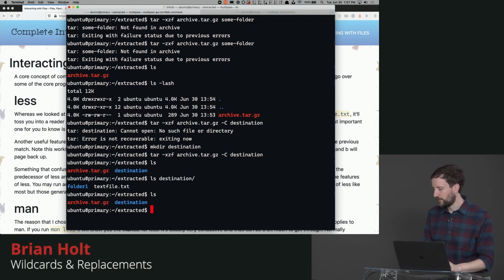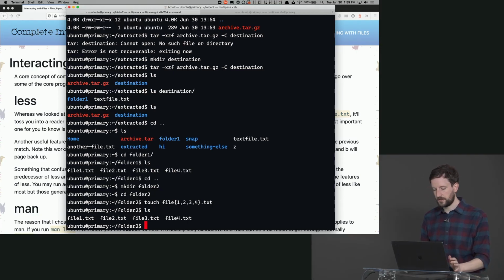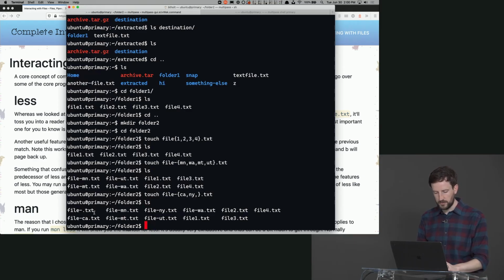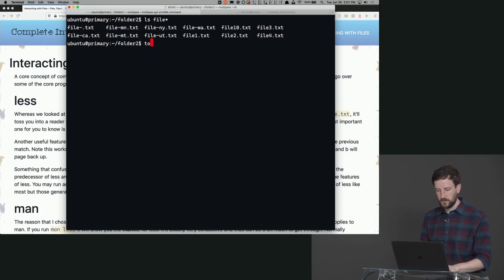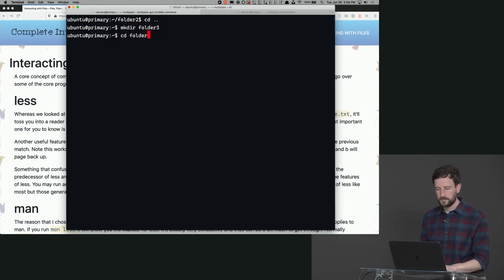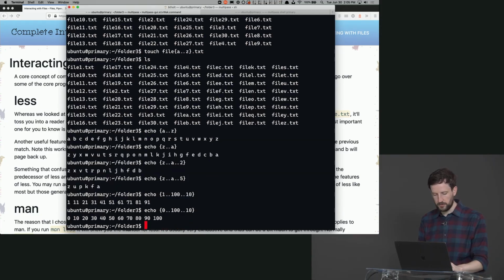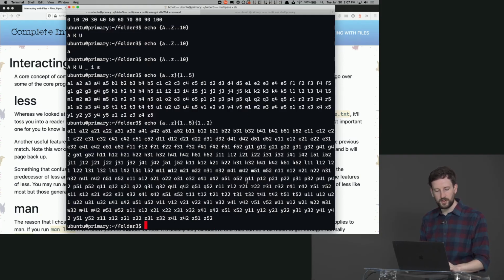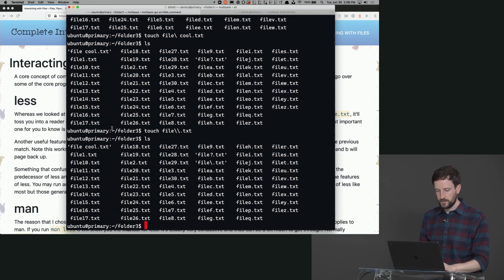17. Wildcards & Replacements